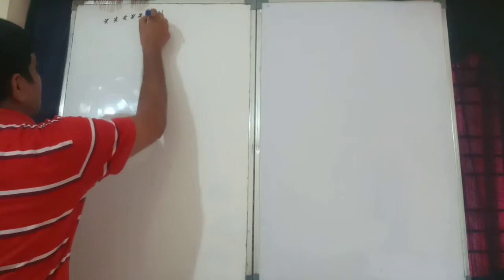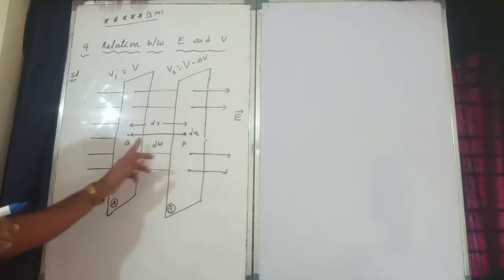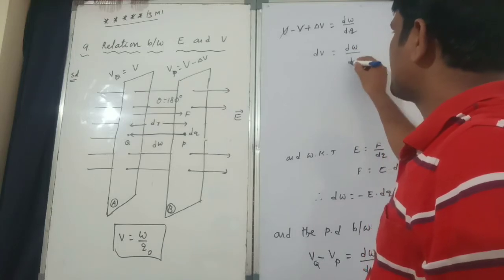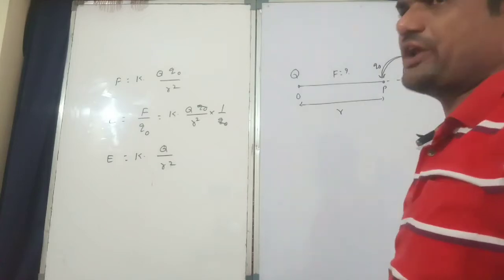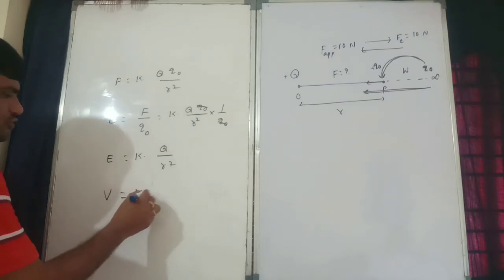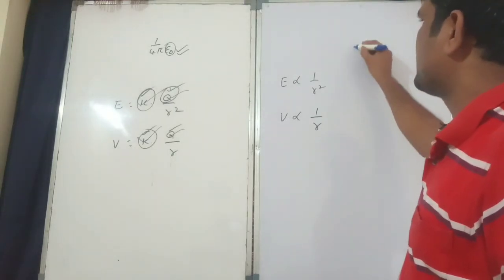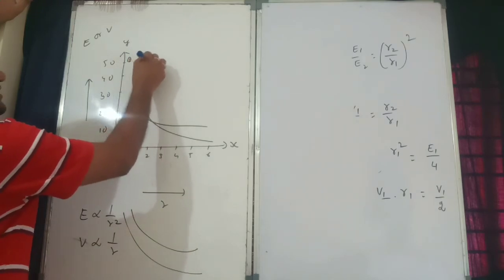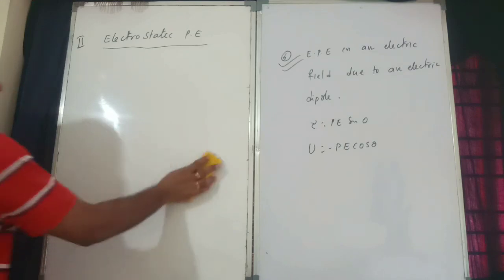Electric potential and capacitance part -4(A)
Relation between E and V